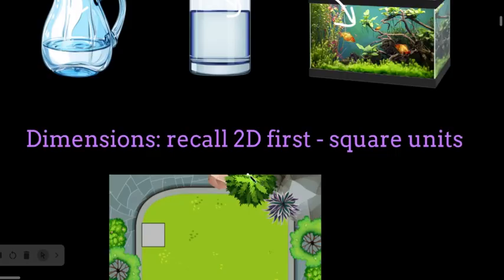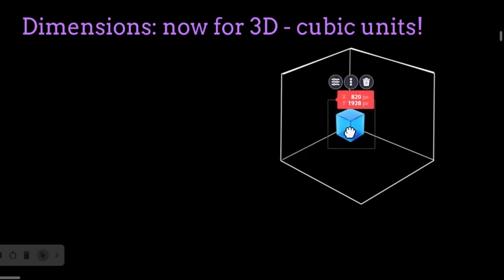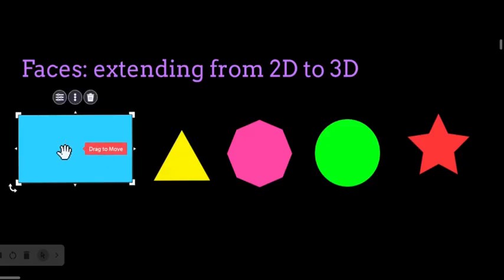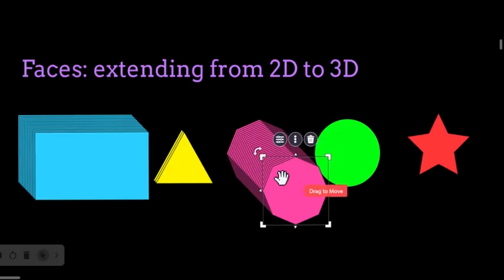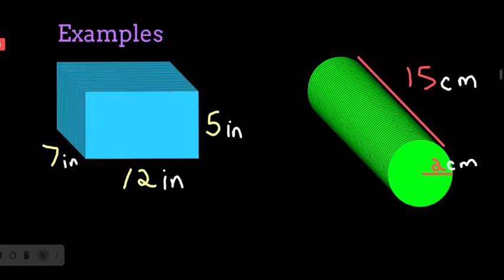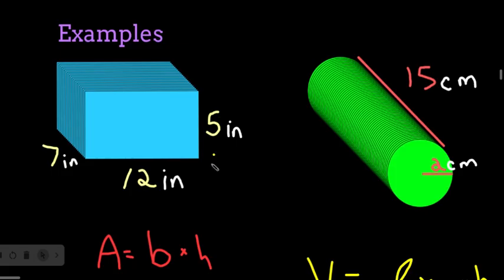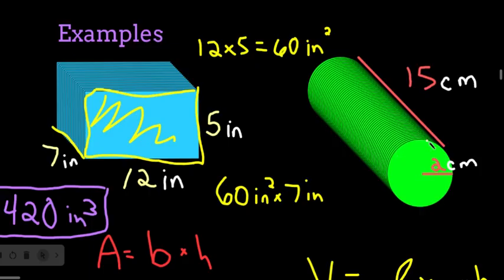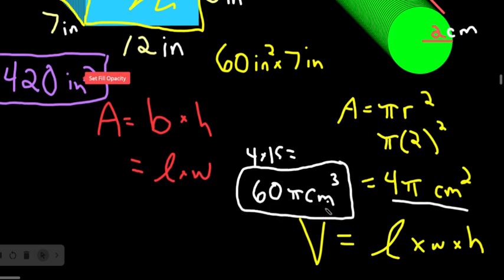Introduction to Volume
An introductory video on the concept of volume, offering some helpful ways to think about volume, and also working through a couple of basic examples.